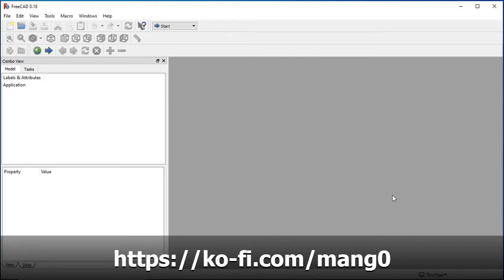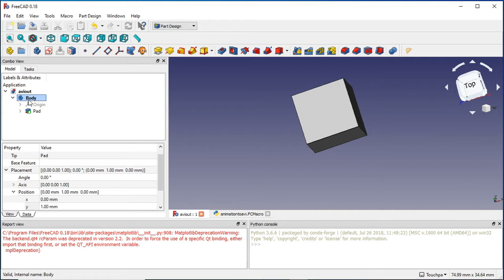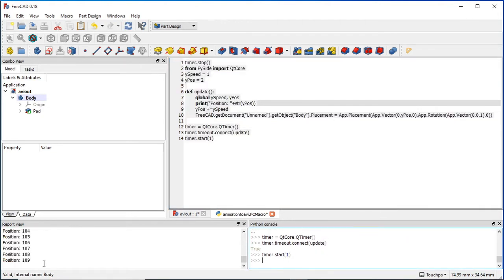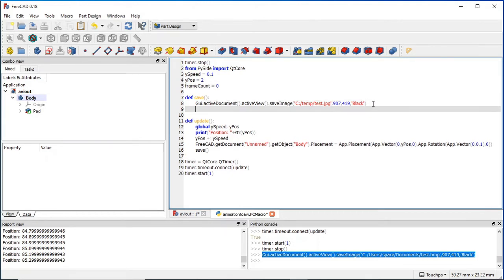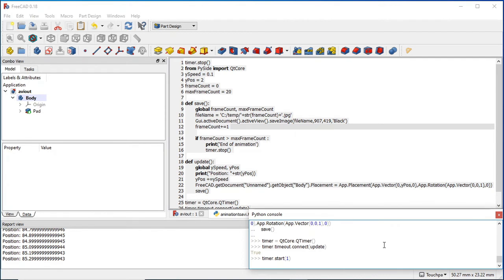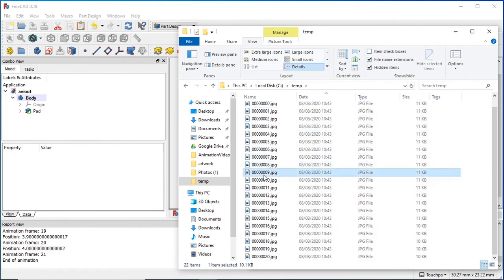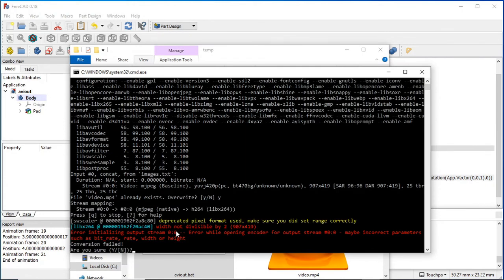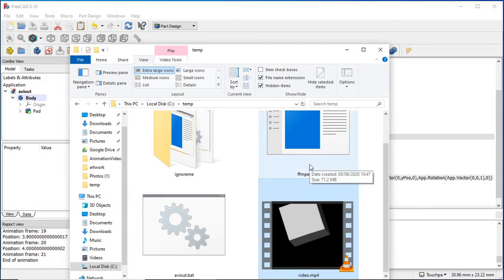FreeCAD: Output animation as movie, avi or image file using python. tutorial learn guide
How do you create a movie file from an animation that you have created via a FreeCAD Macro.  Is there anyway?  I answer a viewers question with thiis not so short video.  I teach you how to create a simple animation using a simple cube moving across the screen and then code python to output each frame as a separate file.  Then still keeping in the FreeCAD environment we compile this into a movie file.  The files can be found on my gitHub account

All moneys will go back into creating great content